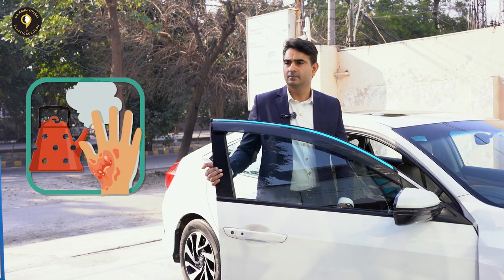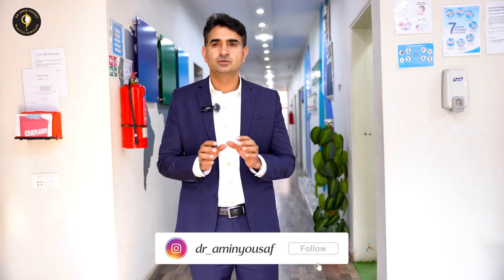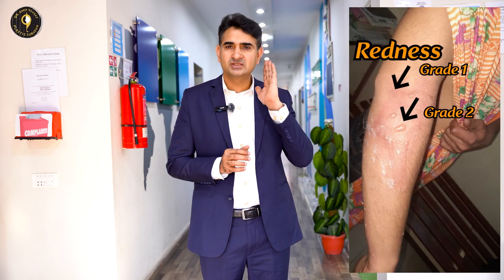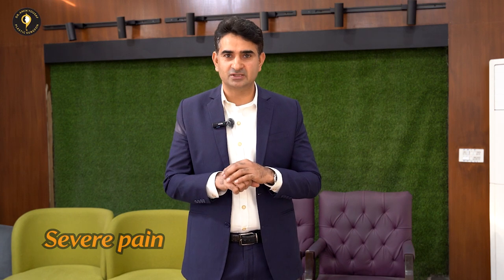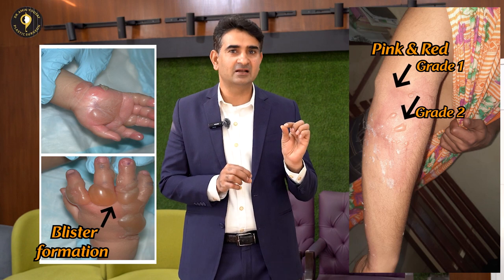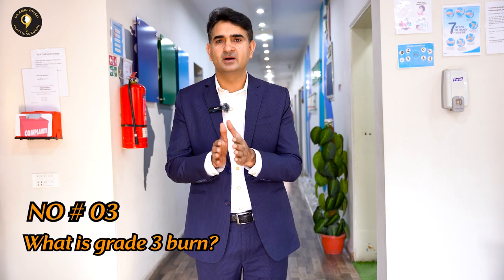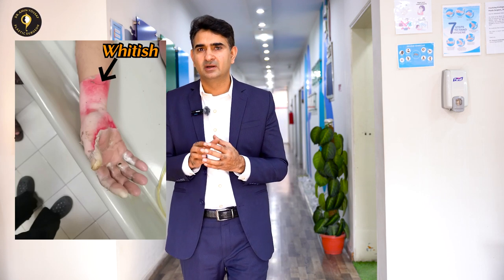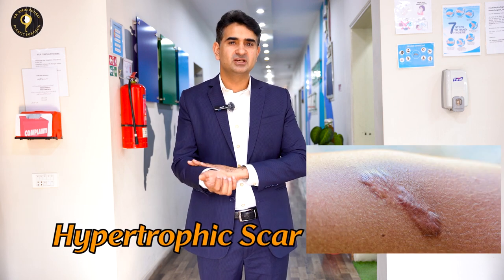Degrees of Burn Severity: From Superficial to Full-Thickness Burns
State of the art facial plastic surgical procedure for all ages @ draminyousaf

Coming over for a personal consultation with our Plastic and cosmetic surgeon Dr. Amin Yousaf, He is the best option for all kind of plastic and cosmetic surgery in Pakistan. We are located physically near the DHA, And Johar Town Lahore Pakistan.